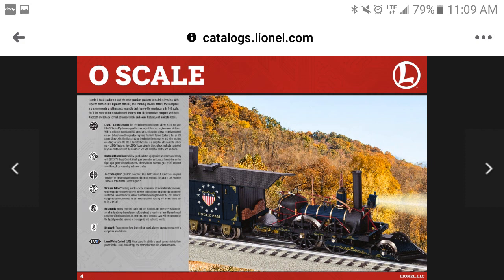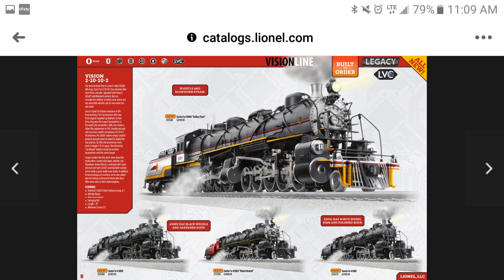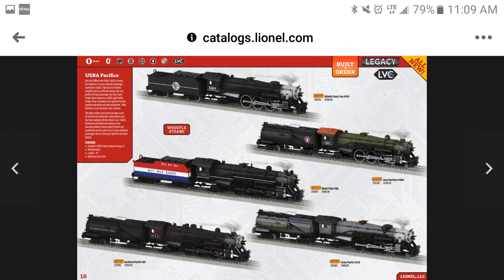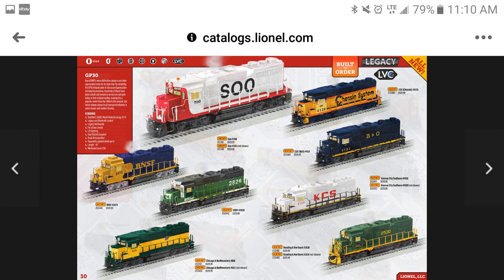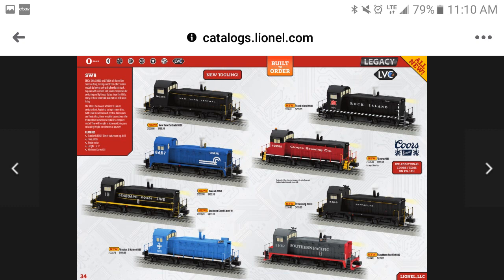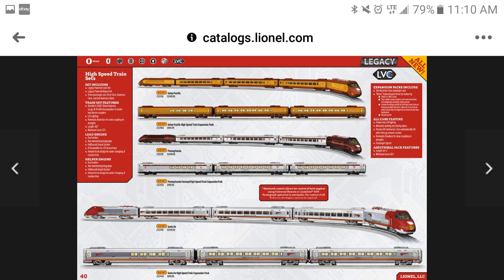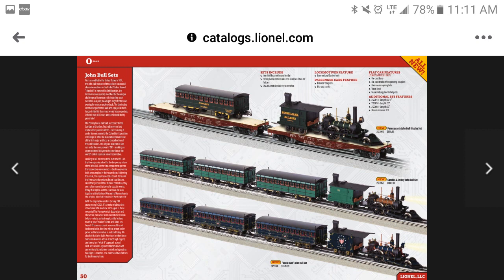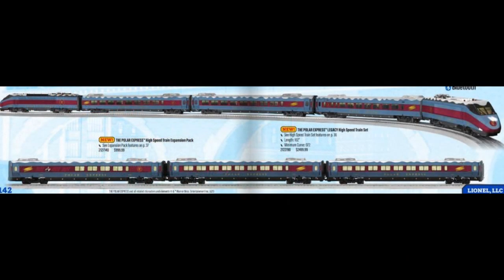ravenhawk Podcast Episode 27: My Thoughts on the Lionel 2021 Vol. I Catalog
OFFICAL FACEBOOK!

After several weeks of waiting and several leaks, the new Lionel 2021 Catalog is official out!